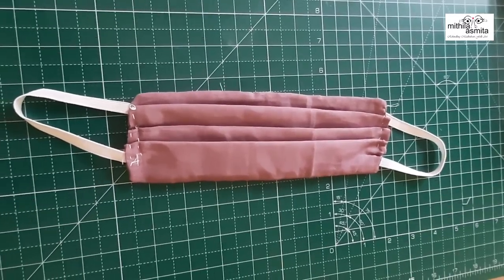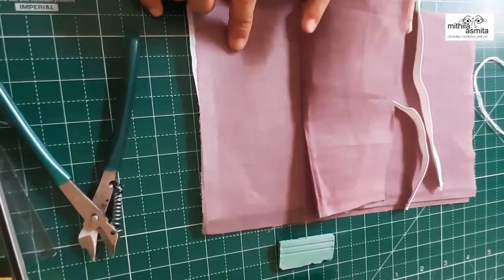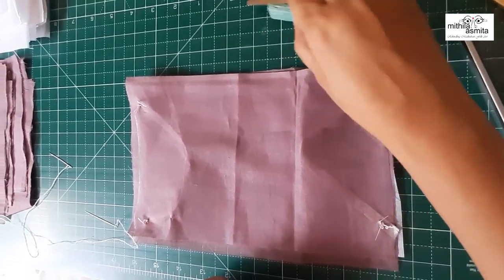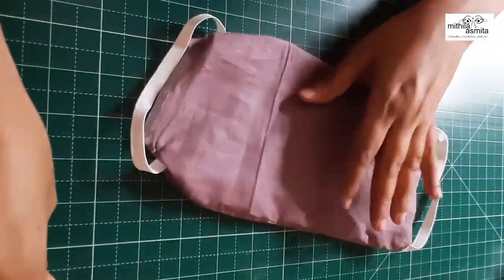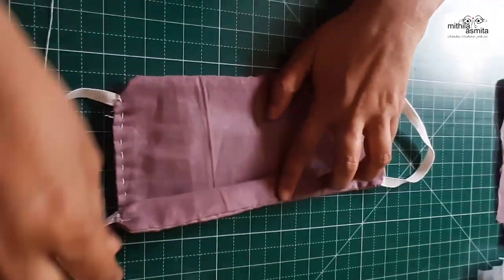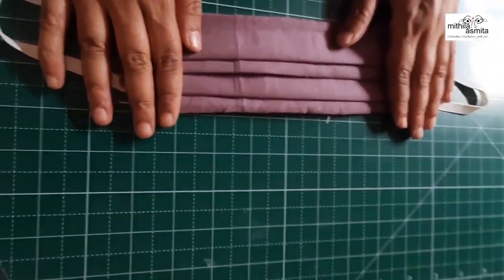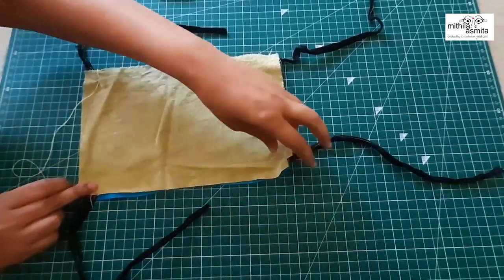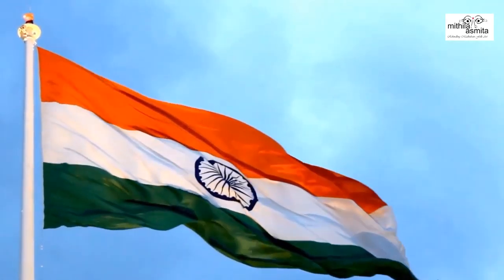Mask Making Challenge 2020 by MITHILAsmita (English version Updated)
Dear All,
Join us in the Mask Making Challenge 2020 to create handmade surgical masks for your family and frontline workers at home, and help India fight Corona virus pandemic.
If you distribute such 'handmade masks' to frontline workers, send us images/video on: with the subject 'I did my bit for Frontline Workers' and stand chance to win below prizes
1st Prize: Madhubani painting worth Rs 10000/Cash reward worth Rs 10000
2nd Prize: Madhubani painting merchandise (Silk clutches, Scarf) worth Rs 5000/ Cash reward worth Rs 5000
3rd Prize: Madhubani Painting merchandise worth Rs2500/Cash reward worth Rs 2500
All Indians citizens eligible to participate.

[P.S. Frontline Workers: Doctors, Nurses, healthcare professionals, Police, Sanitation Workers, Security professionals etc
Surgical masks to be made of clean cotton fabric (2/3 layers) only.
Buckram fabric could be replaced with another layer of cotton fabric and elastic could be replaced with lace]

Help India Defeat Corona!

Best Wishes for a Safe India,
Team MITHILAsmita